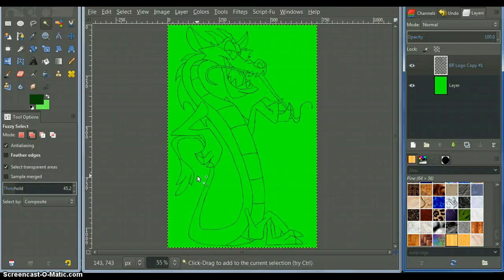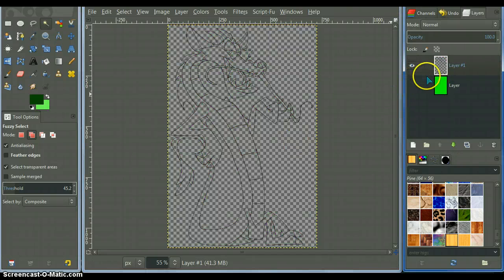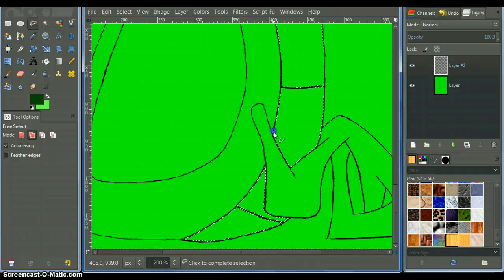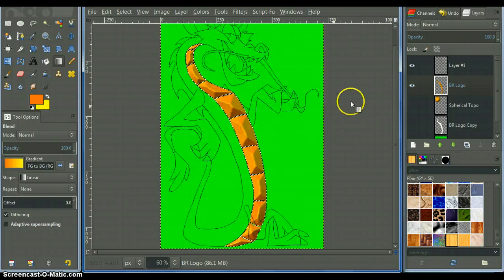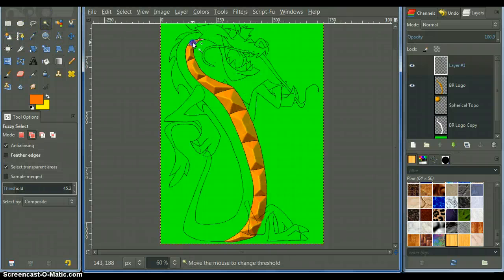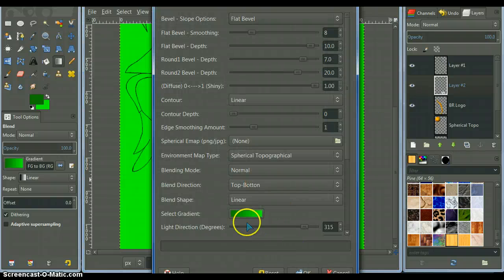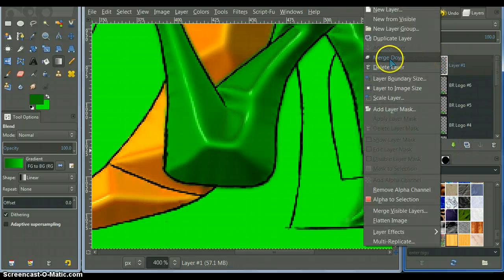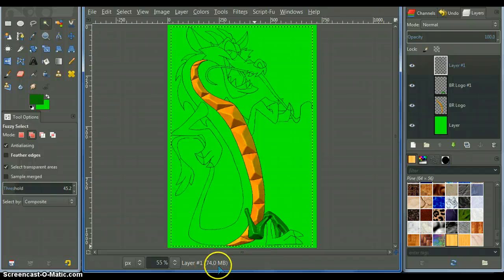How I Create BRL Images With Gimp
How I use BRL (Bevel Reflect Logo) to create images in Gimp.

Gimp Chat
Where Imagination Meets Innovation